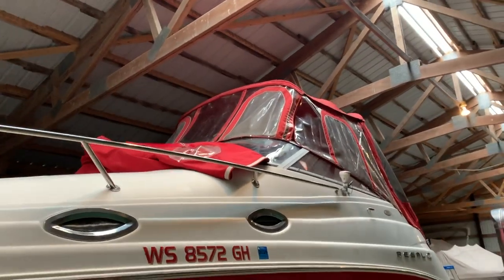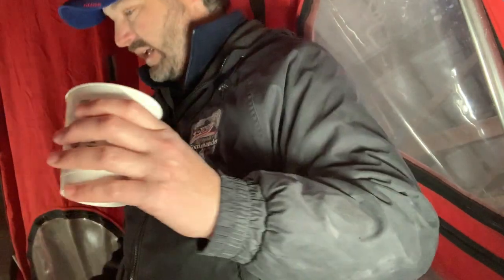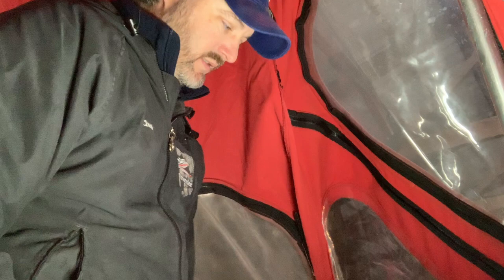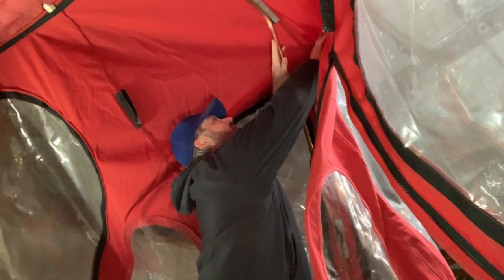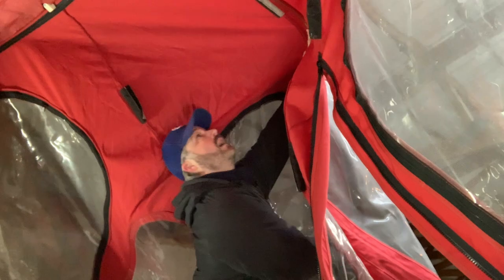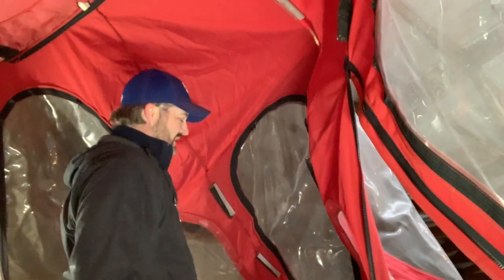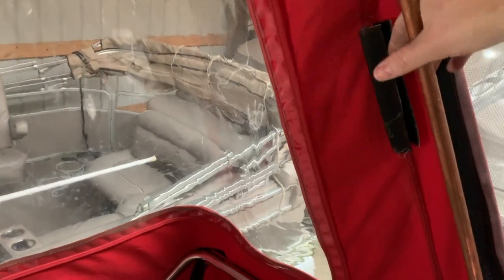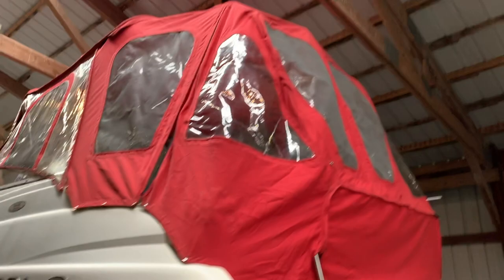MV Clifford, Regal 2665, DIY rear camper canvas poles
When I bought this boat, I knew the rear camper canvas poles were...um...not going to work. So I came up with a plan to replace them myself after seeking a quote from the manufacturer of the canvas, which, BTW, great company. just didn't want to pay with they wanted for three replacement poles.